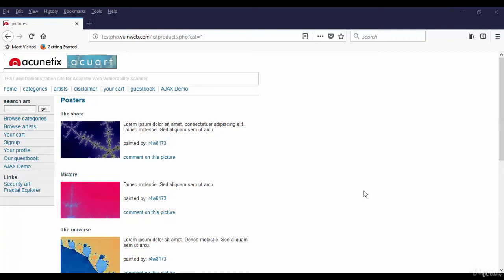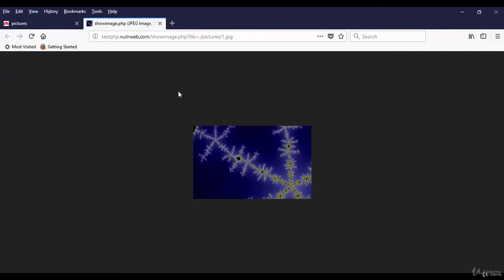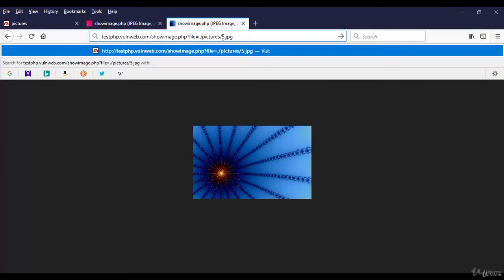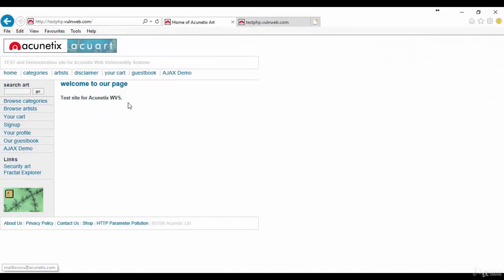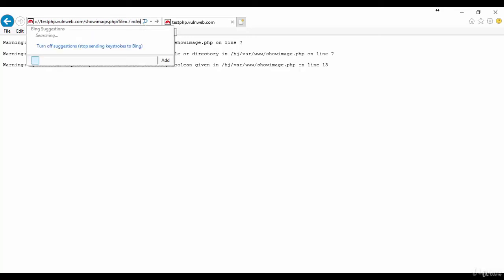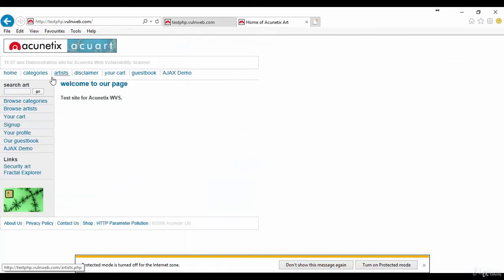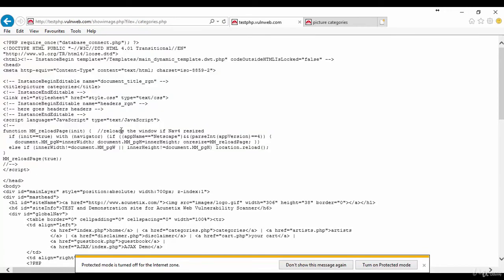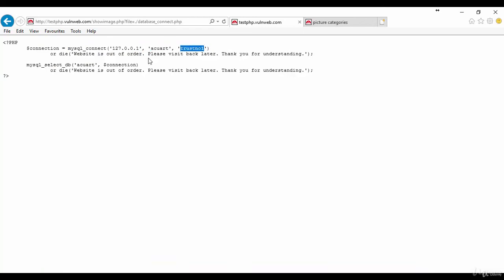017: Exploiting Script Source Code Disclosure Vulnerability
Android application hacking and pen testing tutorials for free, best mobile application hacking free tutorials, mobile application pen testing video tutorials, Practice Mobile Application Hacking and Penetration Testing against a number of real world mobile applications.

Android Application Hacking and Pen Testing Tutorials

What you will learn in the course:

You will understand the different types of vulnerabilities that affect mobile applications and have the practical knowledge to attack and exploit them.
Perform real world attacks on Android Devices and Apps.
By the end of the course , You will learn How to Fuzz mobile apps.
OWASP Top Ten Mobile and Web most common vulnerabilities.
Build your own home lab on mobile application security.
By the end of the course , You will learn Mobile applications reverse engineering.
Practice on real world mobile applications.
Provides you the skills necessary to perform Penetration tests of mobile applications.

Course Short Overview:

1. Introduction Mobile Application Hacking:
Introduction To Mobile Apps.
Mobile Application Security.
Mobile Application Penetration Testing.
The most common areas where we find mobile application data resides.

2. Android Application Intro Pen Testing:
The Architecture of Android.
The App Sandbox and the Permission Model.
Android Manifest.xml File.
Compilation Process Android.
Android Startup Process.
Application Components Android.

3. Hacking: Preparing the Battlefield:
Preparing the Battlefield.
Unable to start the virtual device (Error Message).
Useful utilities for Android Penetration Testing.
Android Debug Bridge (adb).
Digging deeper into Android (ADB tool).
Burp Suite.
intercept and analyze the network traffic.

4. Reversing APKs Hacking:
Reversing an Android application
OWASP – Common Mobile Att.acks:
OWASP top 10 vulnerabilities for mobiles.
Damn insecure and vulnerable App.
Install DIVA (Damn insecure and vulnerable App)
What is Insecure Logging?
Insecure Logging Issue
What is Insecure Data Storage?
Insecure Data Storage.
Database Insecure Storage.
Insecure Data Storage Inside Temporary Files
Hard-coding Issues.
What is SQL injection?
Input Validation Issues – SQL Injection.
Android WebView Vulnerabilities.
Input Validation Issues – Exploiting Webview Vulnerability.
Exploiting Script Source Code Disclosure Vulnerability.